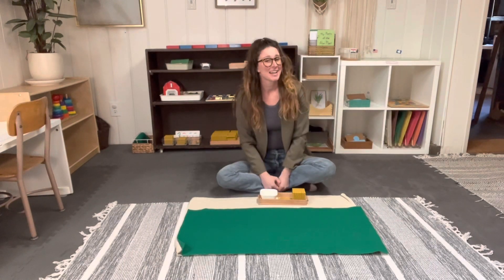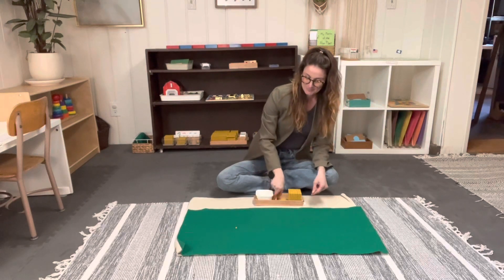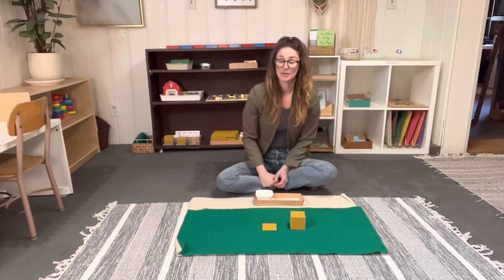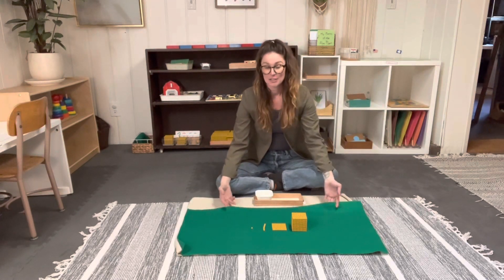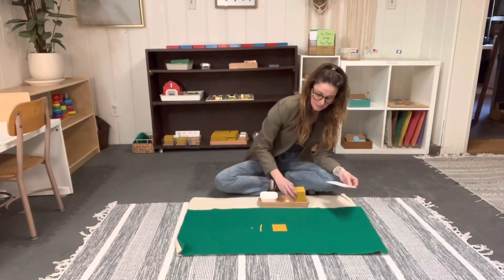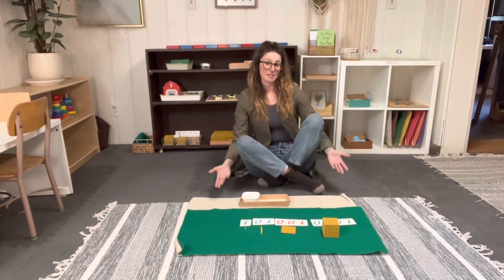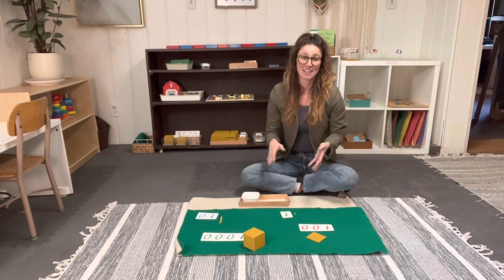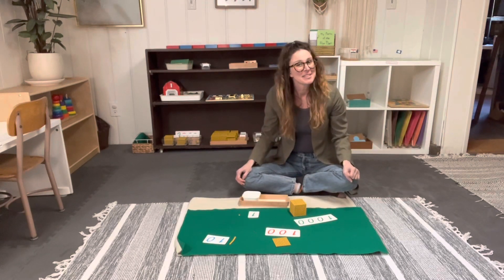How to Give a Lesson on the Montessori Golden Beads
This is an instructional video on how to give an introductory lesson on the Montessori Golden Beads. This lesson helps introduce the conceptual foundation of the decimal system to your students or child at home

The Golden Bead Material is multifaceted and the lessons are designed to be presented in a particular order to build on each concept. Ultimately the Golden Beads introduce the child to the decimal system with concrete representations of the hierarchy of numbers. Quantity and place value is explored by the child through activities in the operations of addition, subtraction, multiplication and division.

One unit
One ten
One hundred
One thousand

About Me:

I am a Seattle based MACTE Accredited teacher and received my Early Education Montessori certification from Gusevin Kayihan at Spring Valley Montessori in Washington State. Mrs. Kayihan was the student of Madeline Justice, and Mrs. Justice was fortunate enough to study under Dr. Maria Montessori before she passed. These lessons are based on my specific training and I am happy to share them with you.